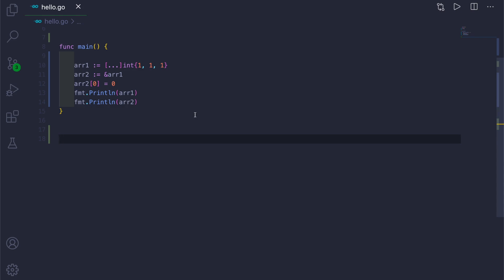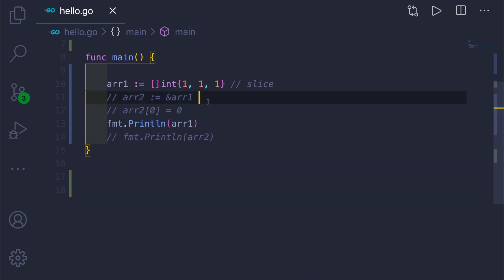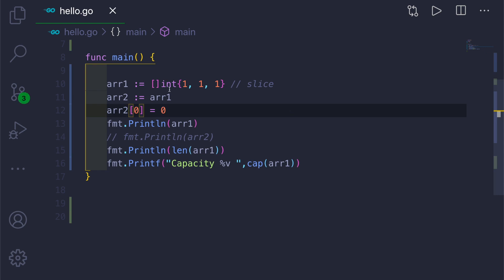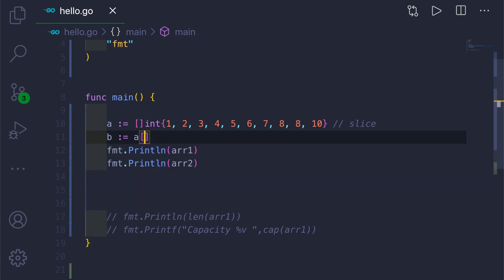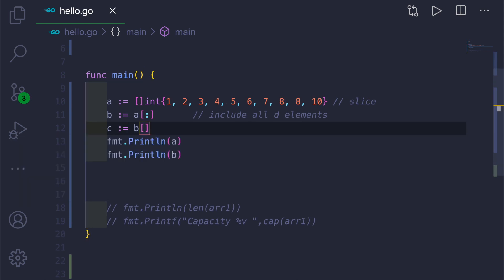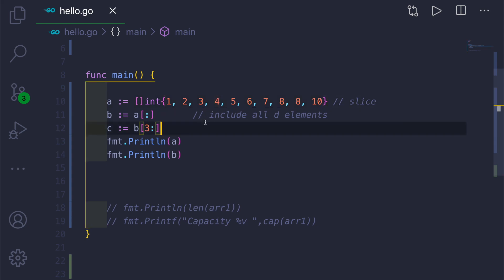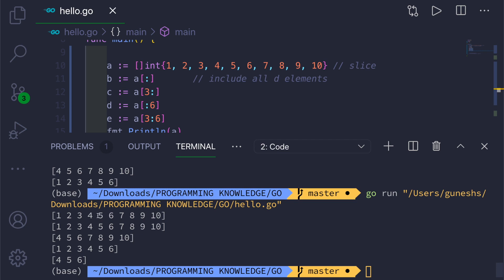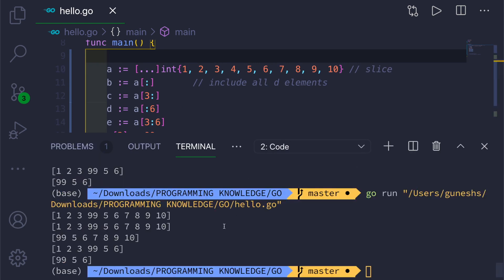Go Tutorial (Golang) 13 - Slices in Golang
In this video I am going to show you how to use Golang Slices. So let us Understand Golang Slices Tutorial with examples.

Setup Go Development Environment with VS Code